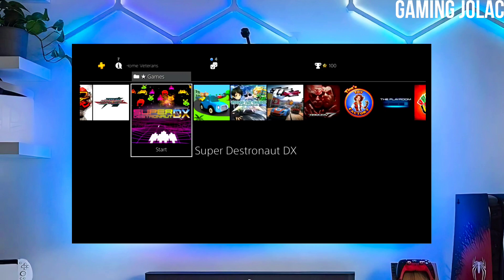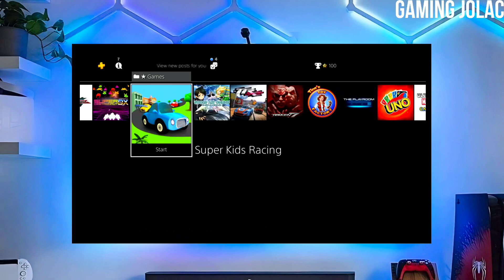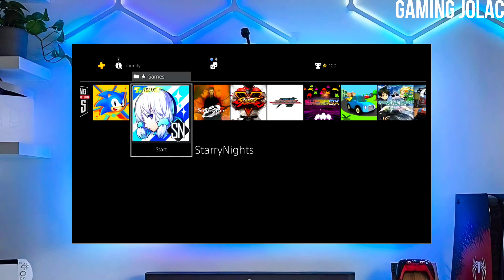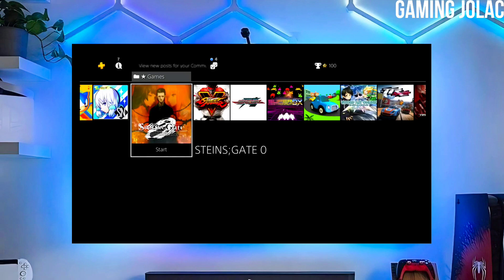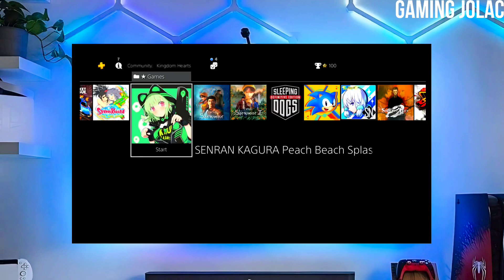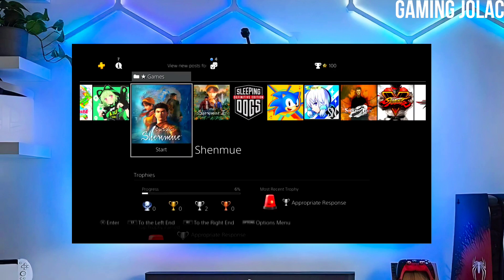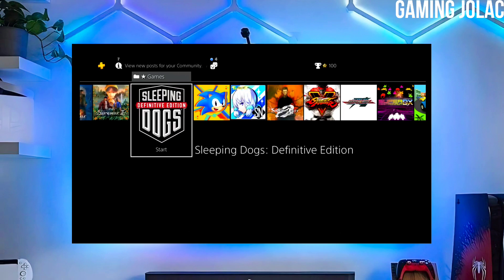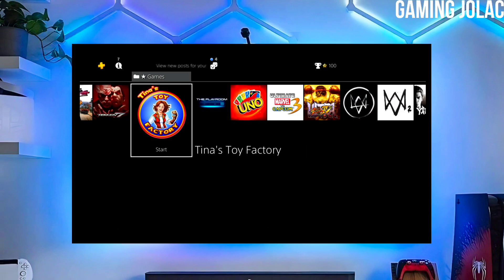PS4 11.52/12.00 Jailbreak with GoldHEN | How to Jailbreak PS4 12.00